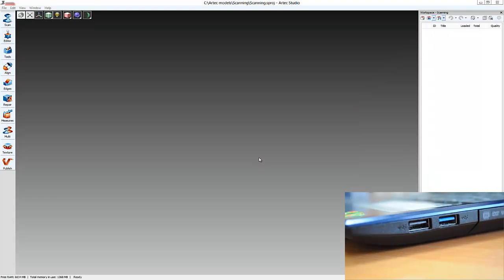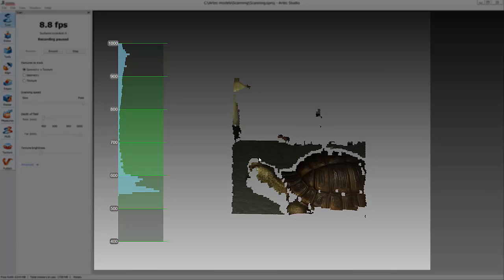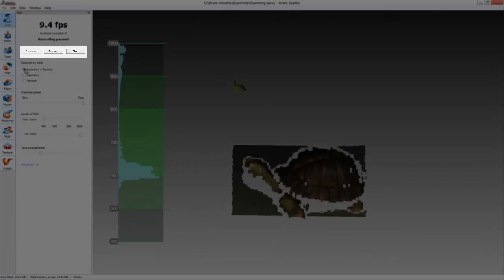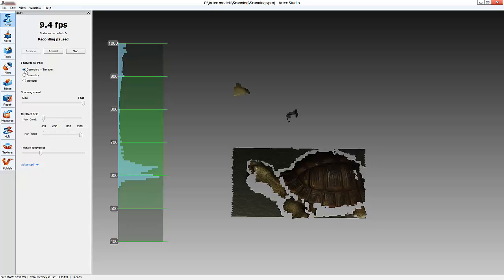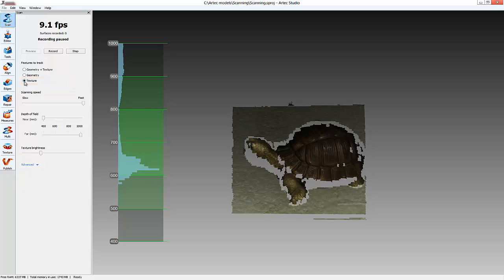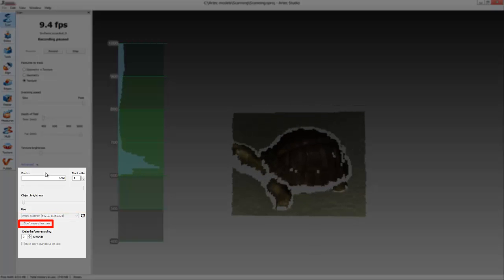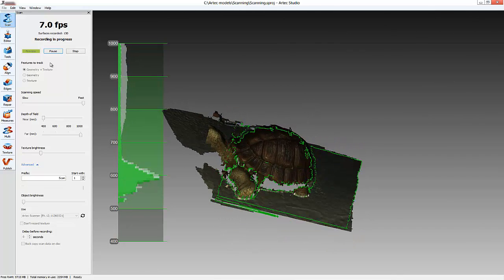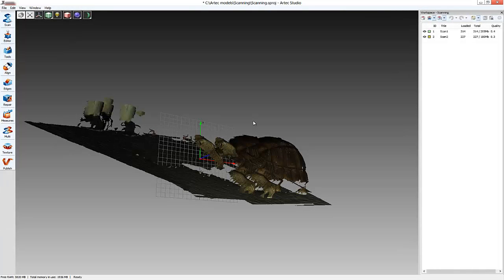3D Scanning with Artec Eva & Studio 9 - A Tutorial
Get started by plugging the USB cable from the scanner into the laptop. Clip the start button to open Artec Studio 9. Click the button again to start scanning. The distance scanning grid helps you maintain the optimal distance between the object you are scanning and the handheld scanner.